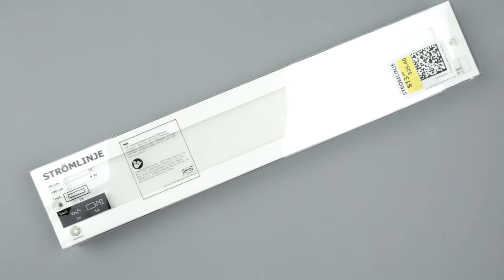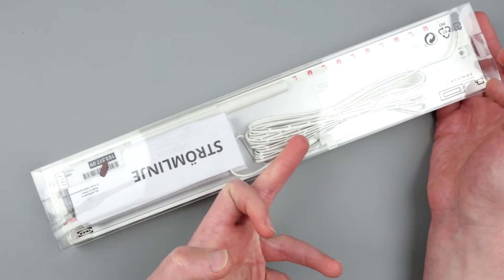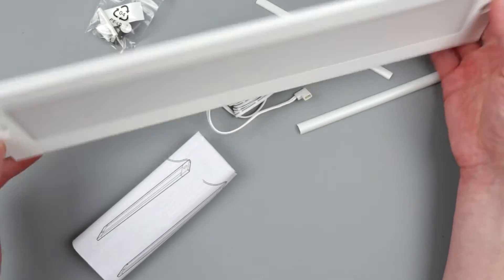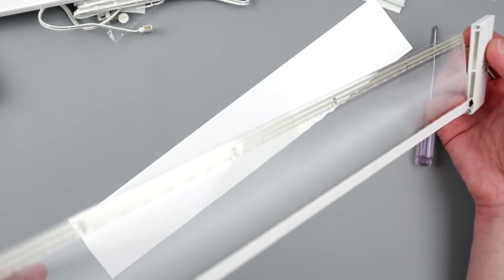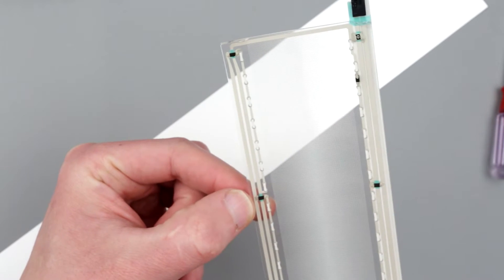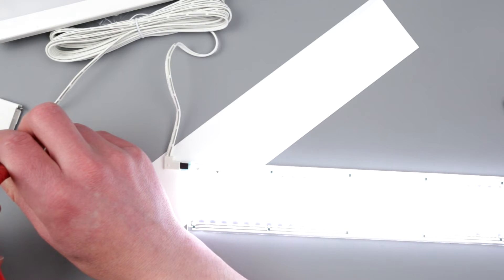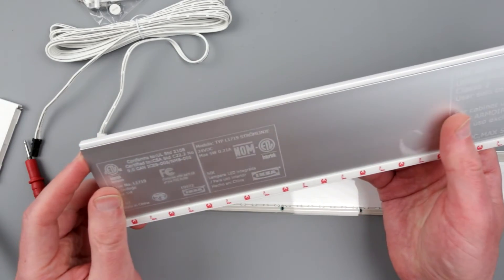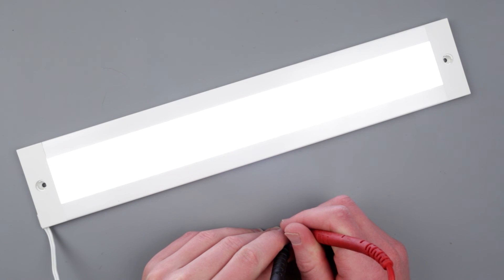Ikea STRÖMLINJE LED light teardown and discoveries!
Taking apart Ikea STRÖMLINJE LED light ! And discovery how cool it constructed
This is re-post of the video that has gone black !